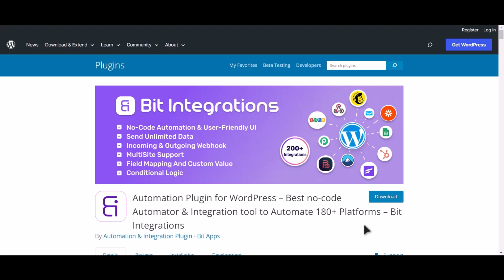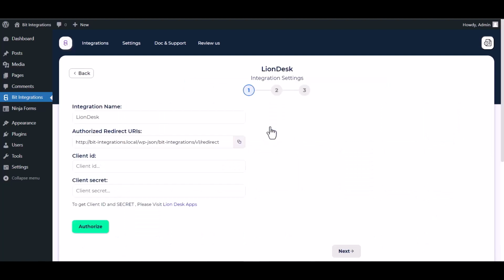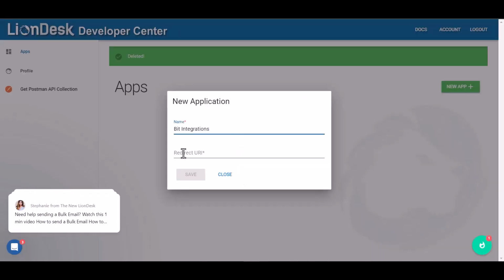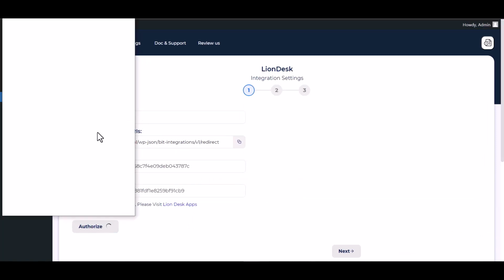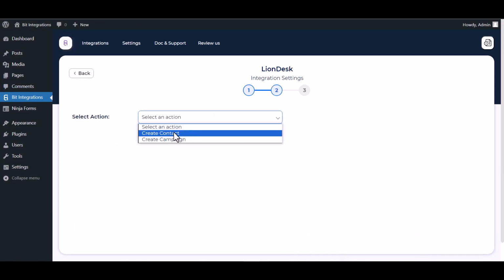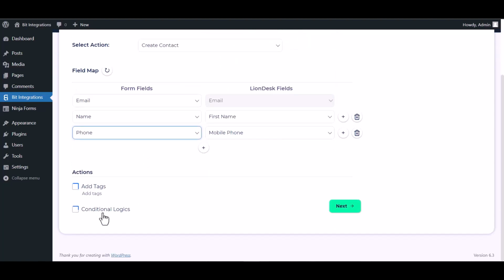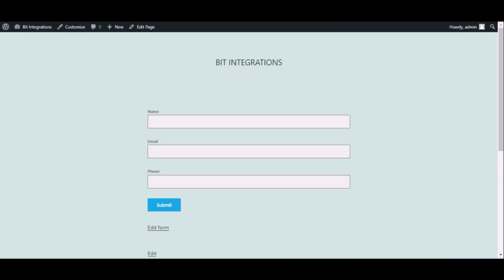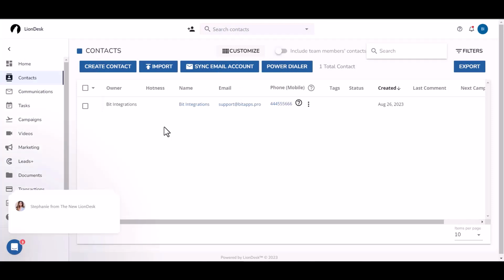(Free)Integrating Contact Form 7 with LionDesk | Step-by-Step Tutorial | Bit Integrations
🔗 Ready to streamline your real estate management? Join us on our YouTube channel for an in-depth tutorial where we unveil the seamless integration of Contact Form 7 with LionDesk, a comprehensive CRM and marketing platform tailored for real estate professionals. Learn how to effortlessly connect these two tools using the Bit Integrations WordPress plugin.

Follow along as we guide you through the step-by-step process of integrating Contact Form 7 with LionDesk, enabling you to streamline your lead generation, client communication, and marketing efforts. Say goodbye to manual data transfers and welcome automated workflows for enhanced efficiency in managing your real estate business.

Key Highlights:
✅ In-depth walkthrough for integrating Contact Form 7 with LionDesk using Bit Integrations for WordPress.

Whether you're a real estate agent, broker, or property manager, this integration empowers you to seamlessly merge Contact Form 7 with LionDesk. Watch now to revolutionize your real estate management efforts!